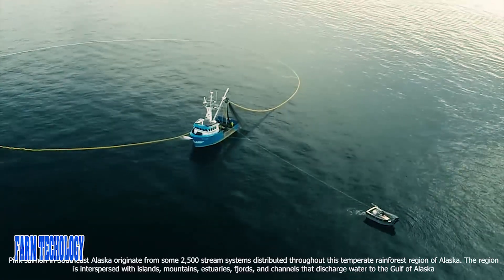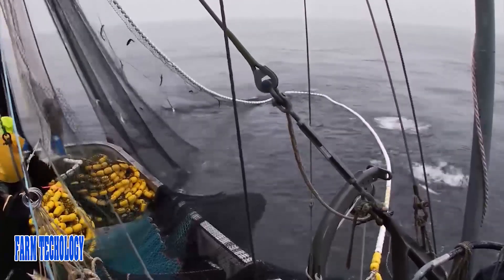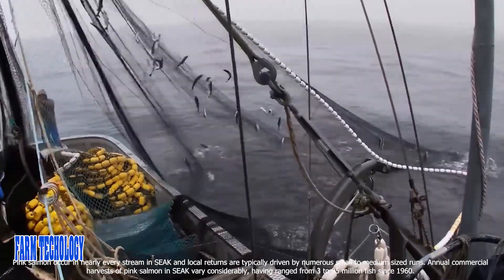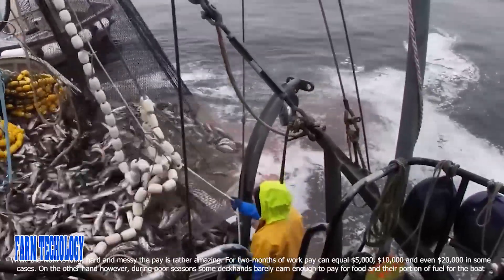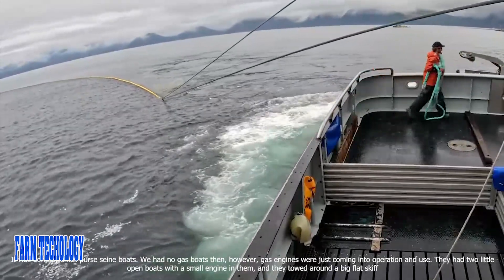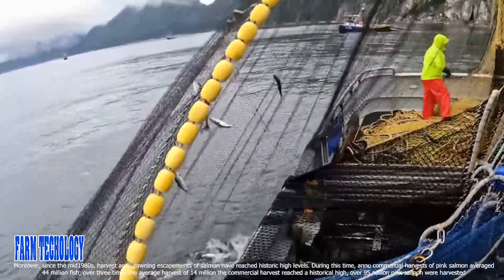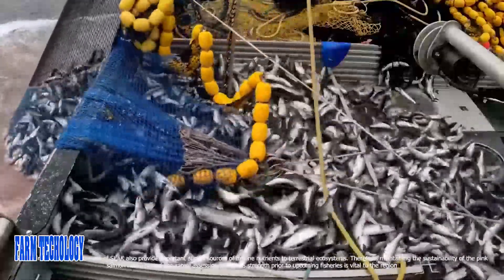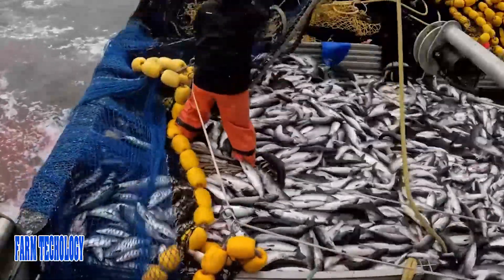Big Net fishing, Purse Seining Commercial Fishing - Caught Dozens of Tons of Salmon in A Big Net